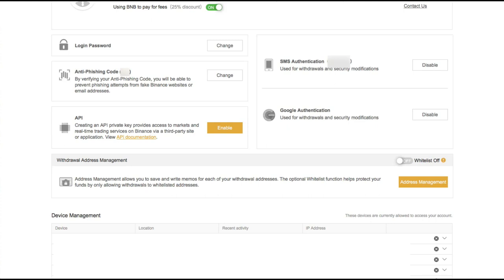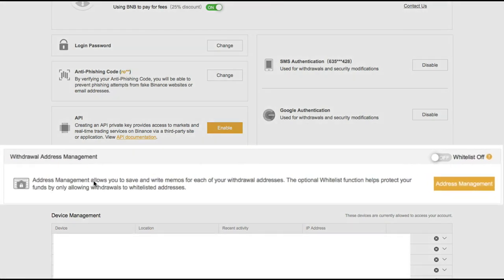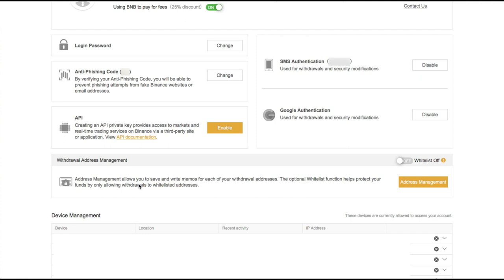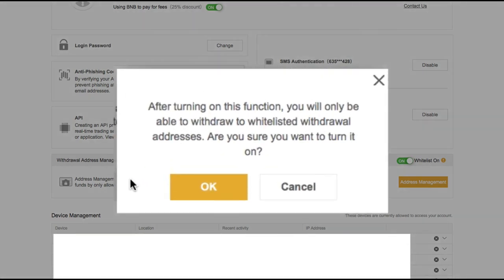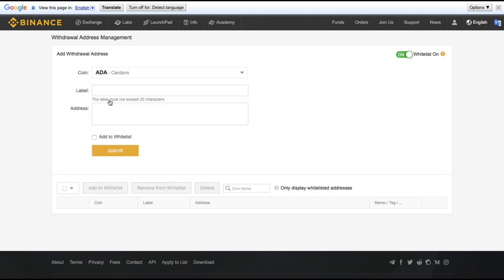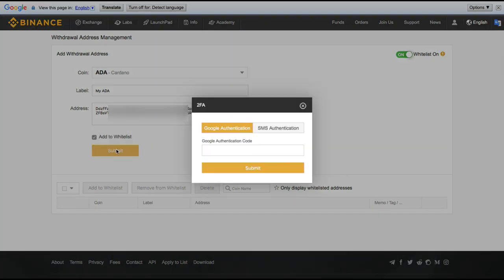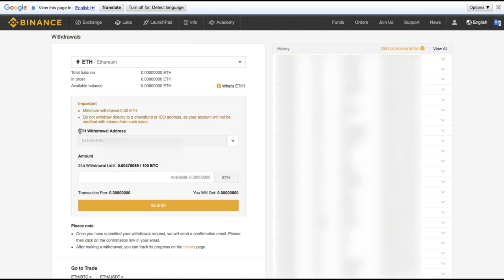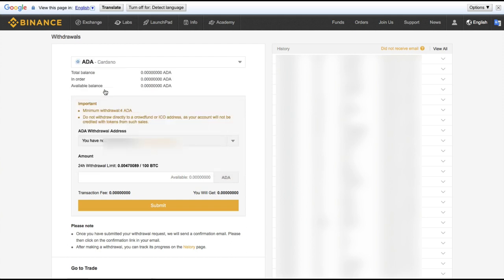Withdrawal Address - Whitelist Tutorial / Cryptocurrency exchange Binance